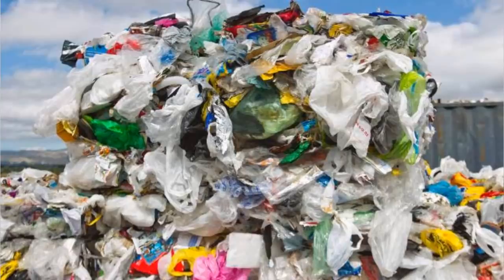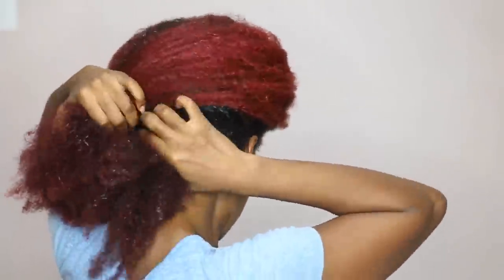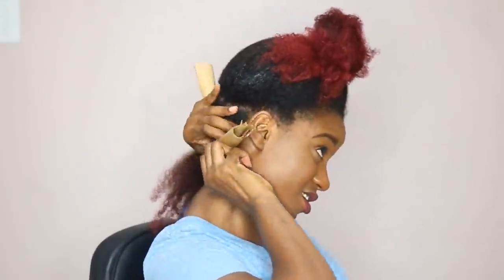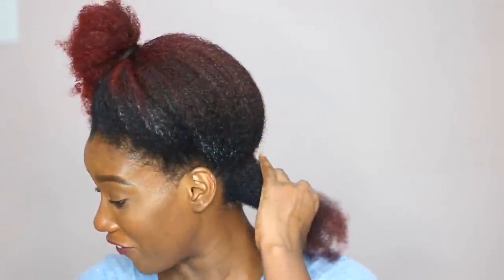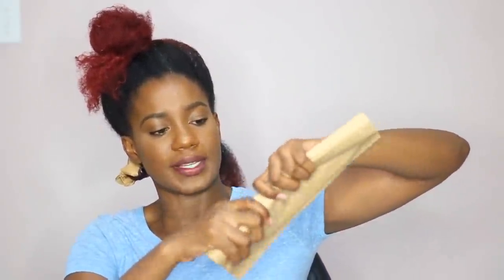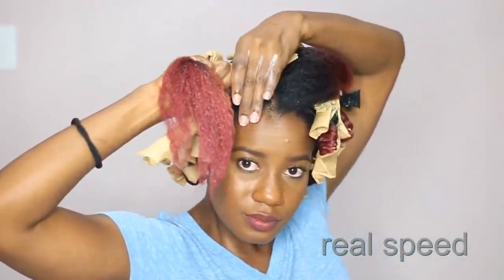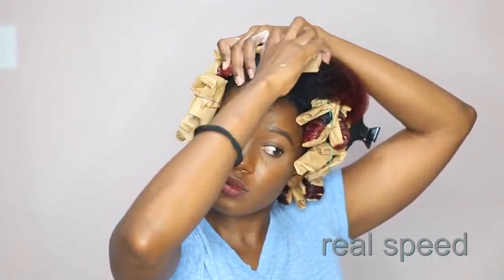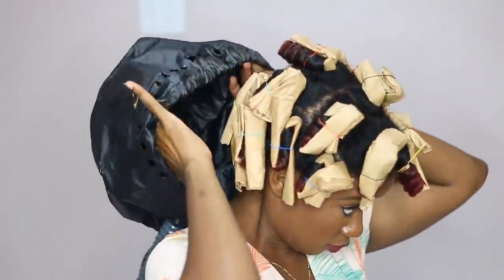(not your mama's) OLD PAPER BAG CURLS